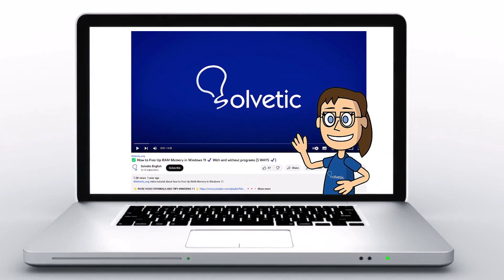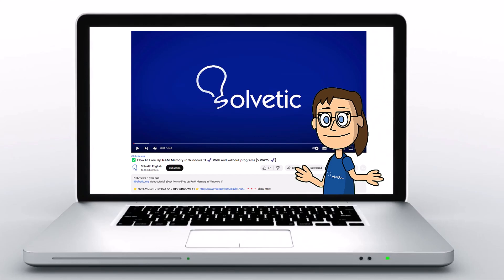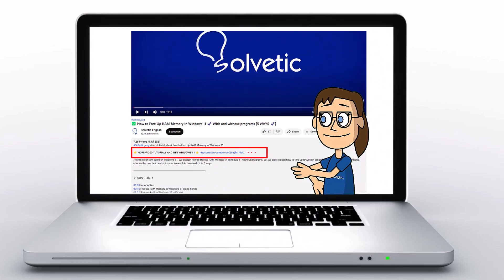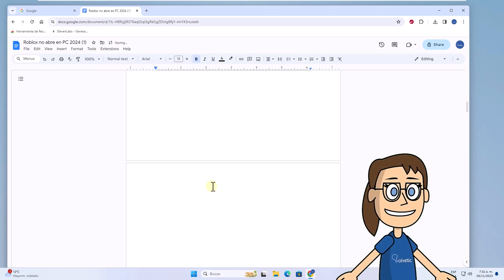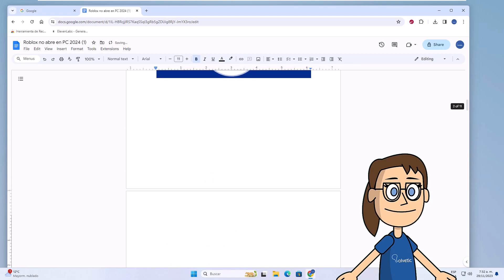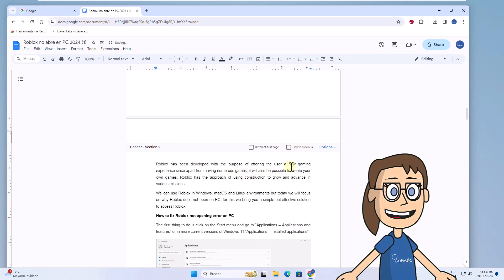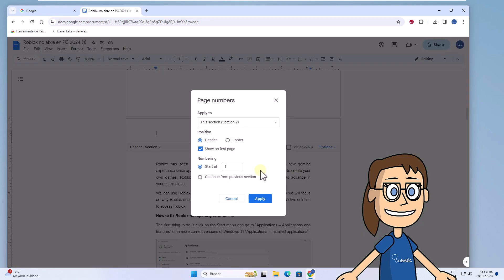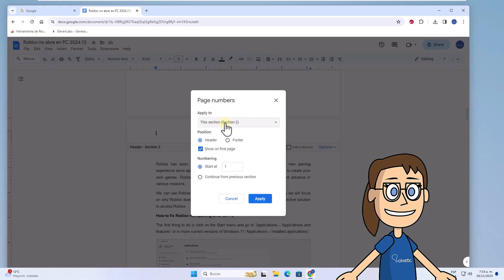GOOGLE DOCS START PAGE NUMBERING on PAGE 3 ✅📄📄📄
Welcome to Solvetic! In this video, we'll tackle an essential aspect of Google Docs: starting page numbering on page 3. Follow our step-by-step guide to effortlessly add page numbers in Google Docs, commencing the count from page 3 and ensuring a polished and organized document.

Solvetic is here to walk you through the process of how to add page numbers in Google Docs, specifically starting on page 3. From adjusting settings to practical tips, we'll empower you to customize your document's pagination. Elevate your Google Docs skills with our insightful instructions on Solvetic!

Curious about optimizing your document layout in Google Docs? Join us in this video as we unveil the secrets of page numbering, focusing on how to initiate the count from page 3. Uncover the features Google Docs provides for seamless page numbering, guaranteeing your documents make a professional impact. Don't miss out on these valuable insights for efficient editing on Solvetic!